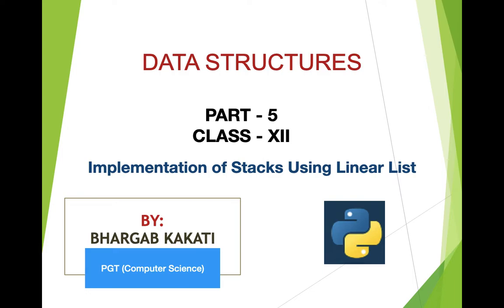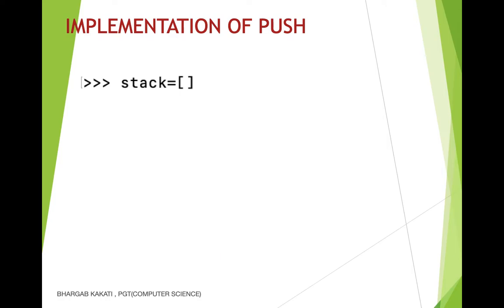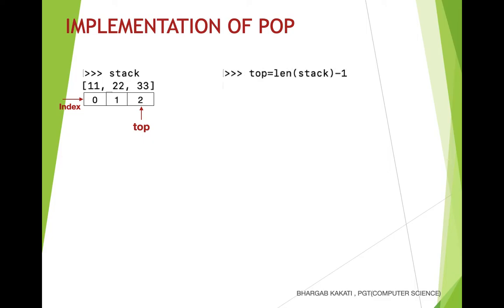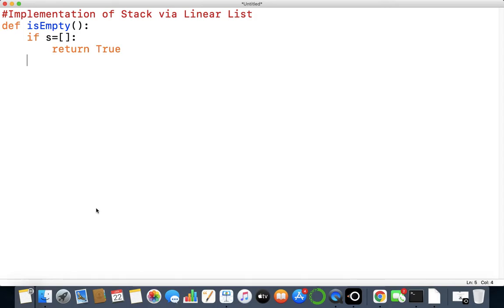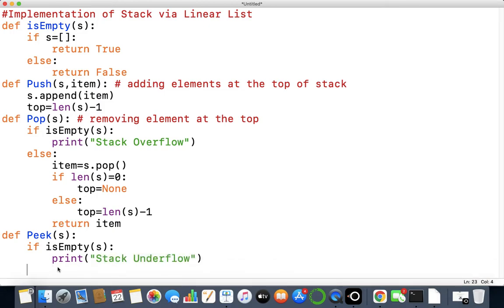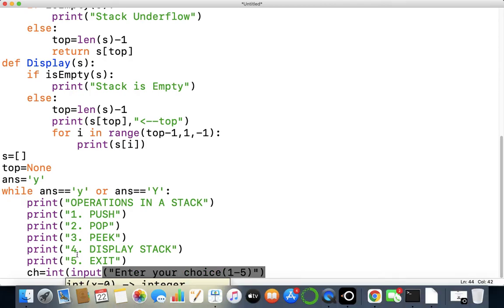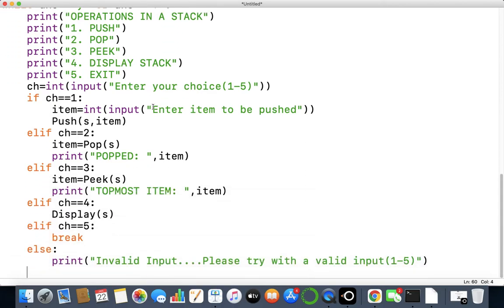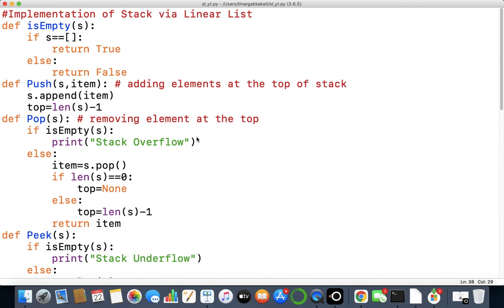#5 Implementation of Stacks via Linear List | PUSH,POP | Data Structures | Computer Science Class 12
Welcome to the Part 5 of the Unit on Data Structures  in Python by Bhargab Kakati for CBSE Class 12 Computer Science (083) Examination Term 2 (II). In this part I have implemented the operations in a STACK via Linear Lists in Python . The operations are PUSH , POP , PEEK and Display .

This video is a part of my e- learning initiative during the days of novel Corona Virus .

If you haven't watched the other parts of this series, you may click on the links below and watch them :

Topics Covered:
    Implementation of Stacks via Linear List in Python
    PUSH
    POP
    PEEK
    DISPLAY STACK
    Practical Code